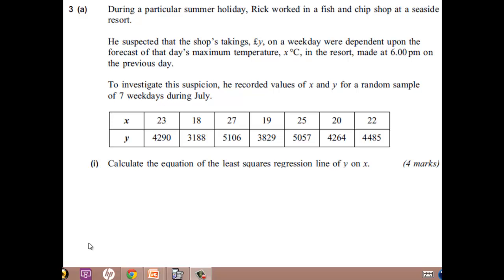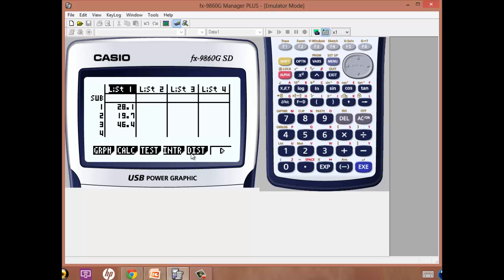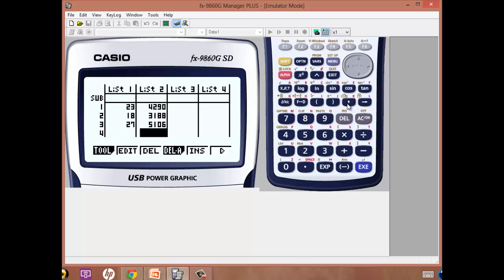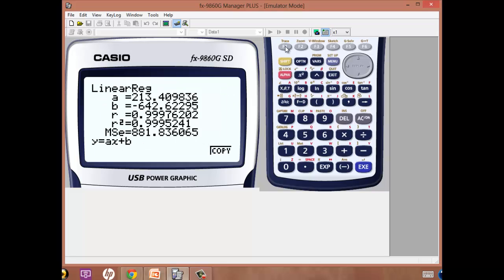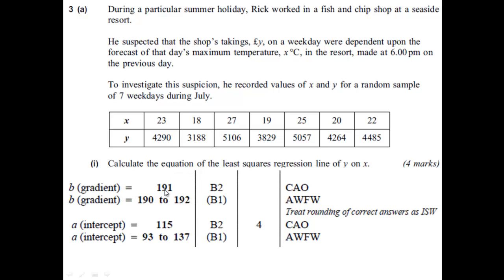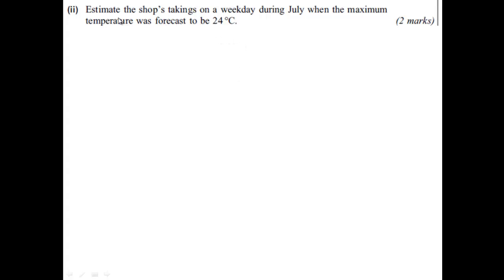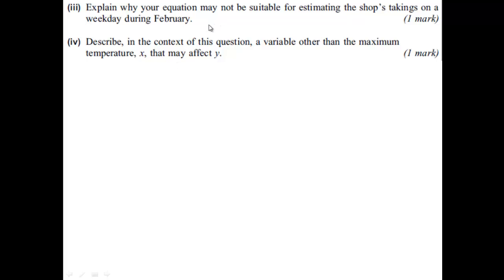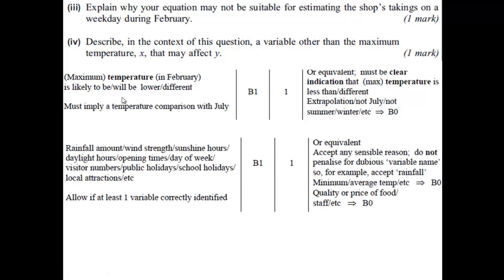regression exam question work through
regression exam question